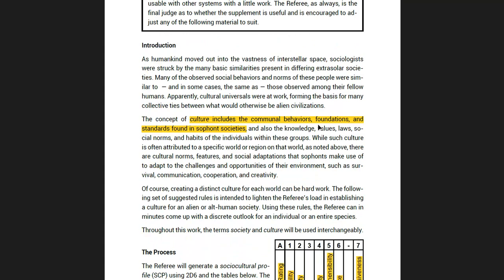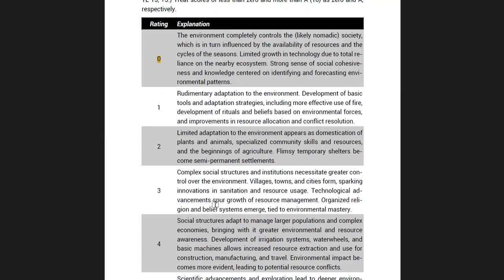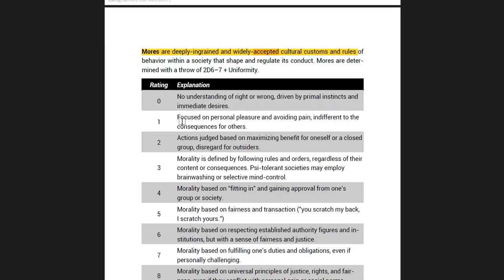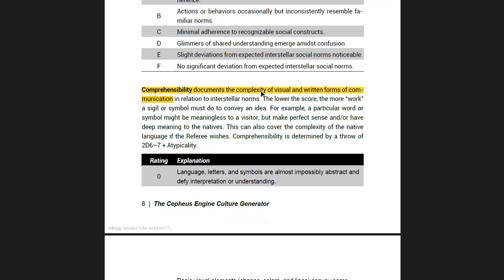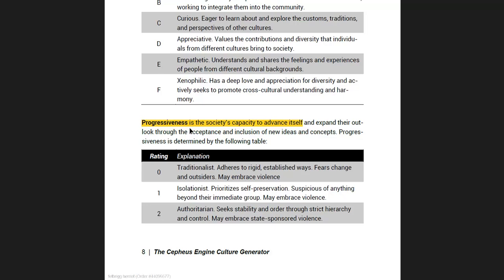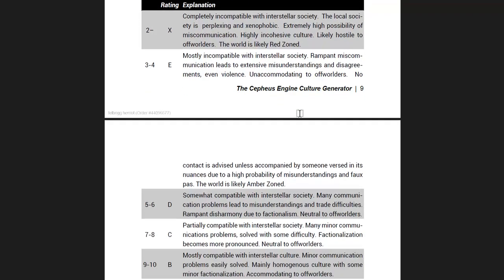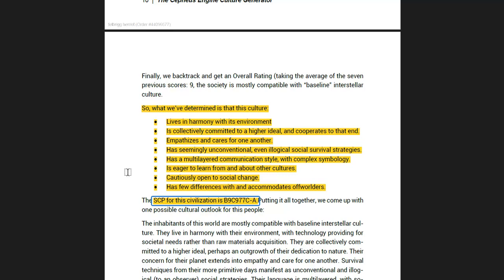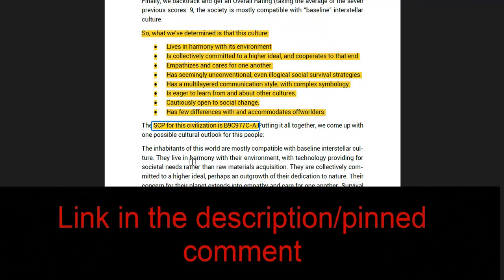The Cepheus Engine Sociocultural Generator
For cepheus and Traveller a mechanism for defining the social structure of a planet's population, and ideal tool for referee to build worlds.